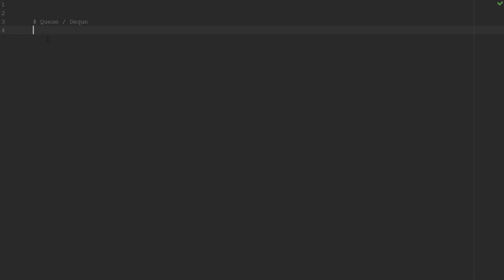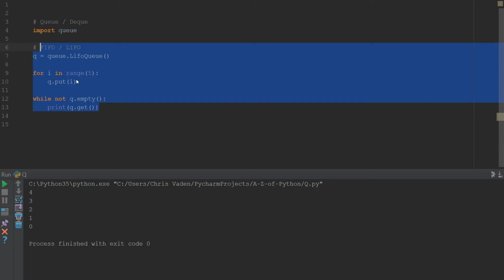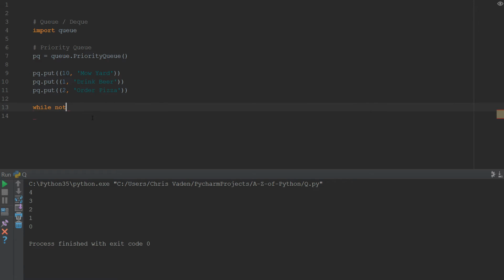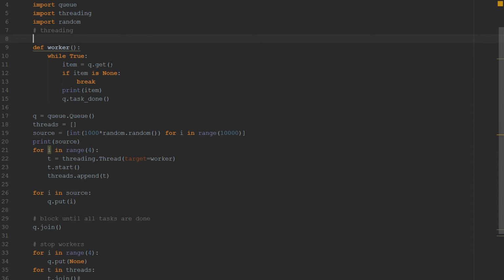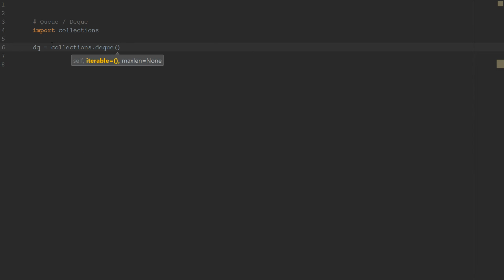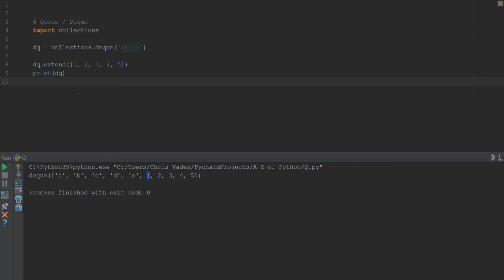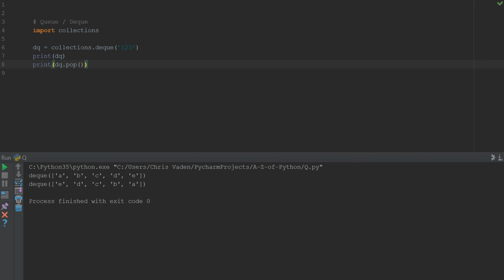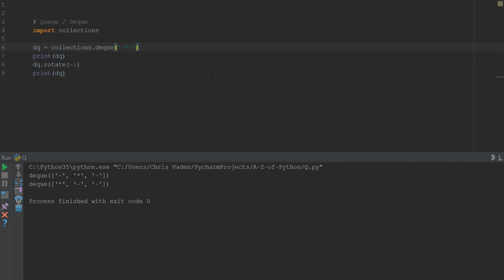Queues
In this video we cover queues and deques.